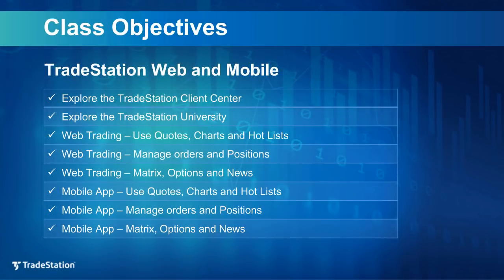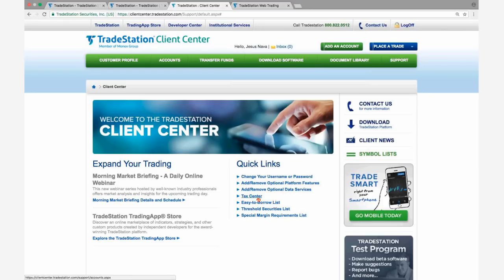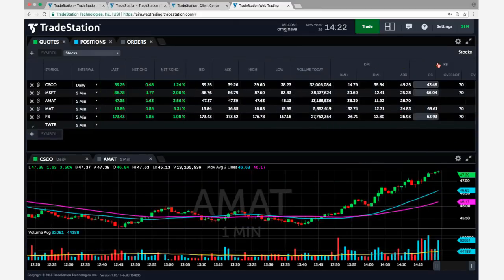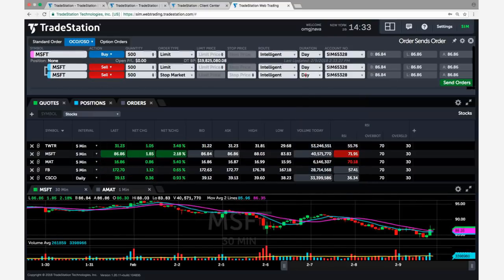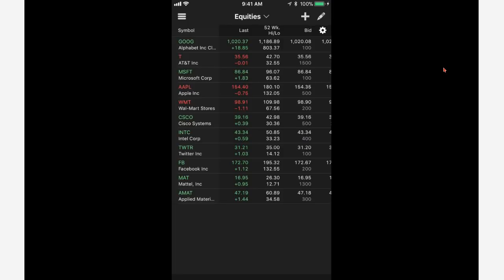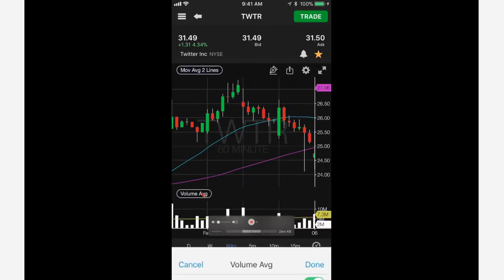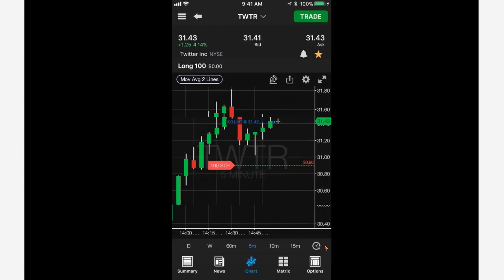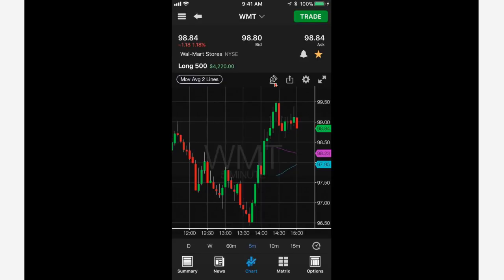Learning TradeStation - Web and Mobile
Class objectives:
Explore the TradeStation Website
Explore the TradeStation University
Use TradeStation on the Go with Web Trading
Use TradeStation on the Go with Mobile Apps